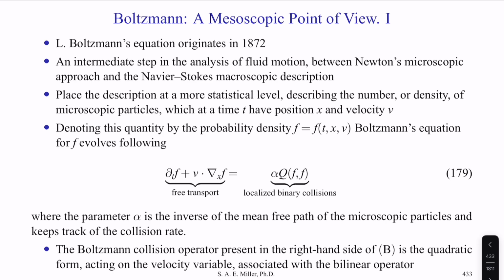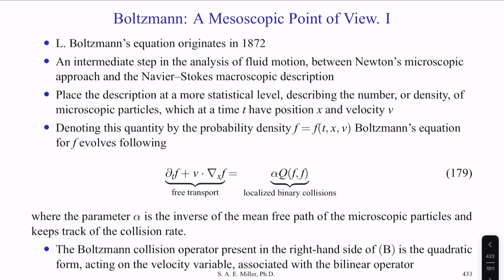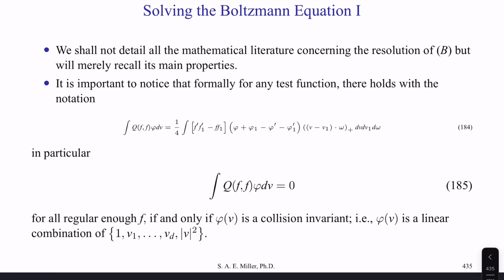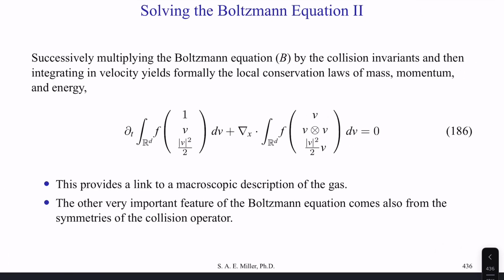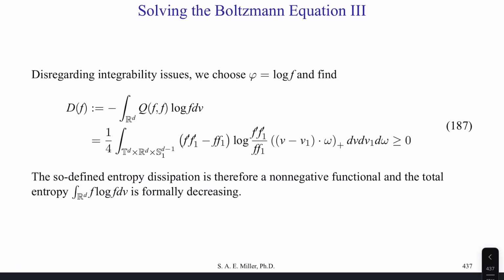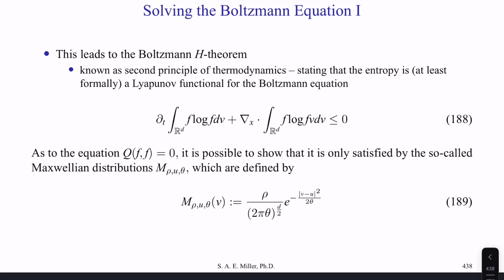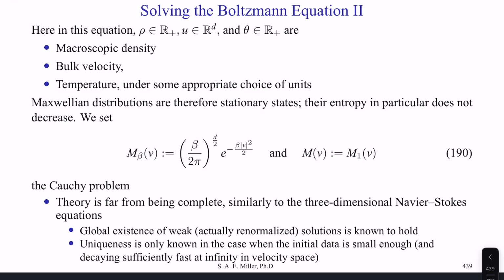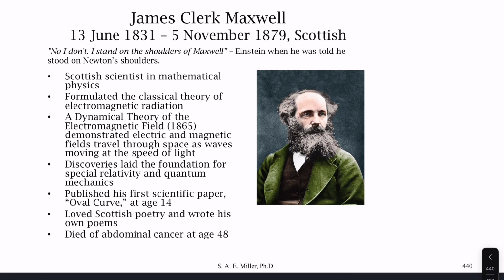Navier-Stokes equations - Boltzmann and Entropy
Description: A collection of videos on the Navier-Stokes equations.